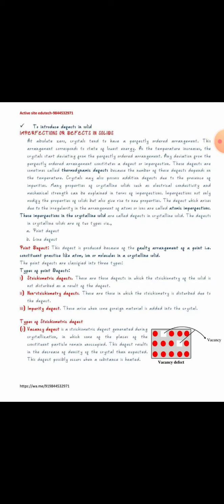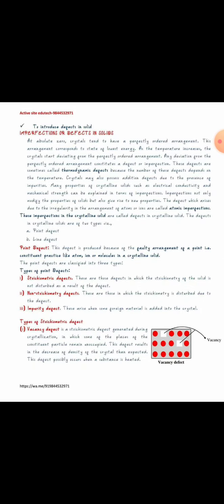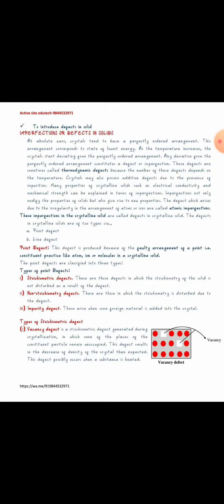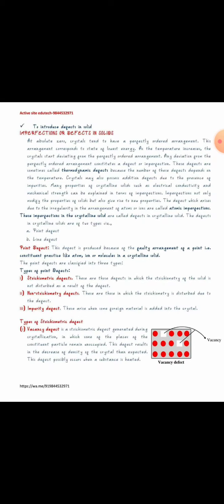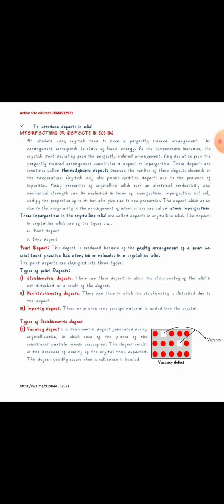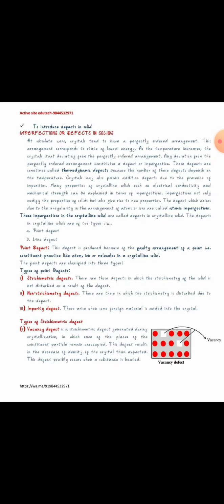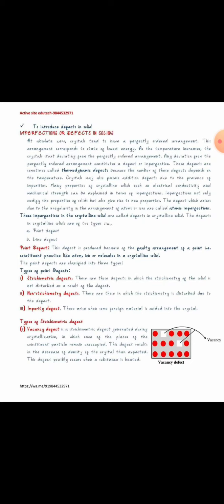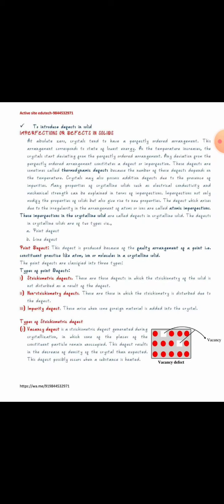Imperfections or defects in solids Class 12th